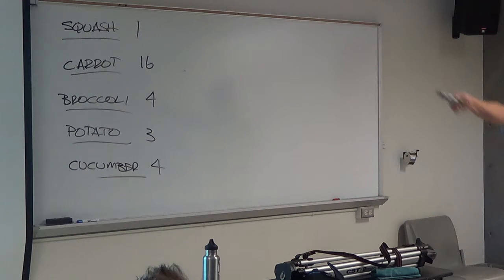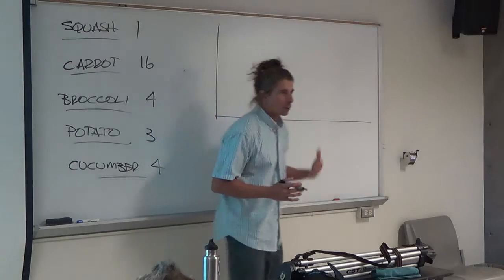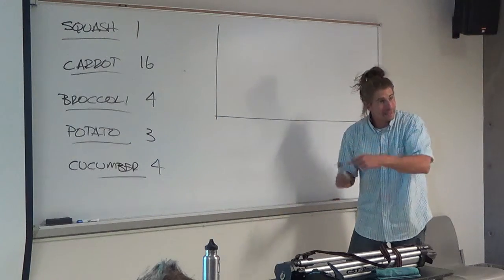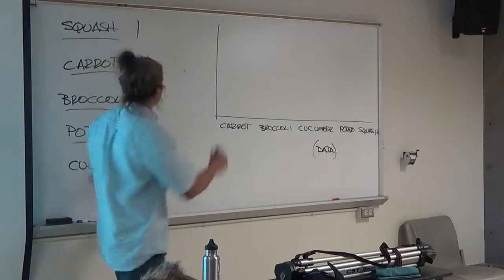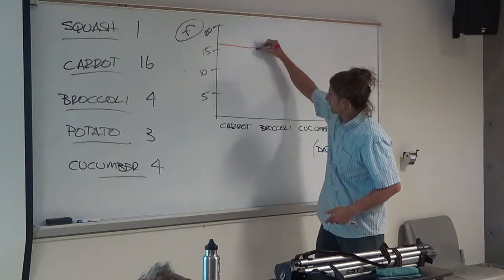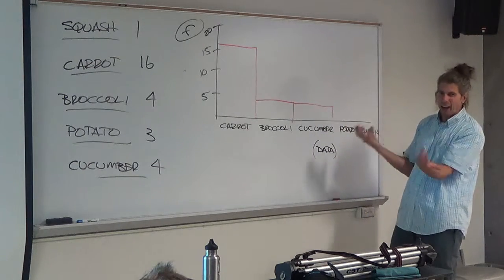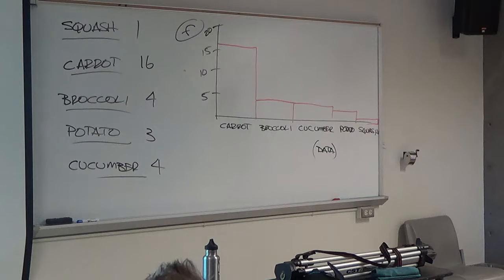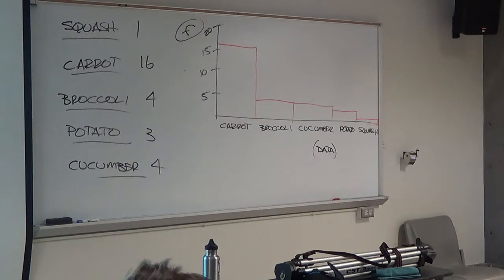Intro to Probability and Statistics! (Part 10)